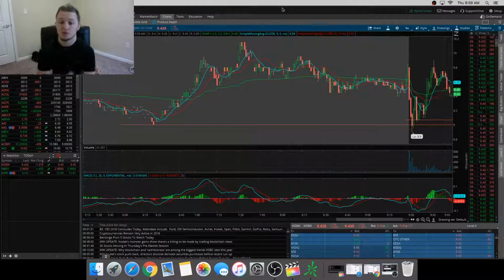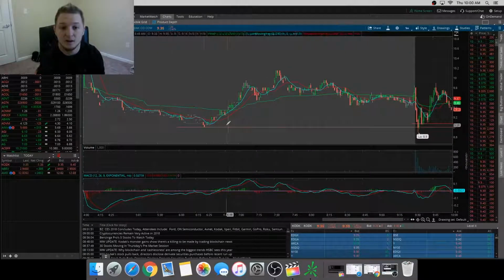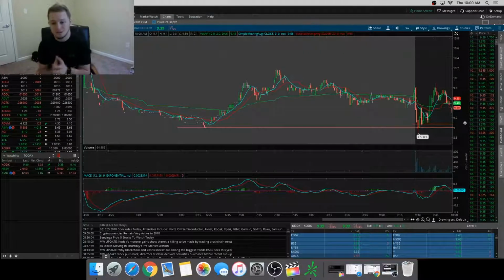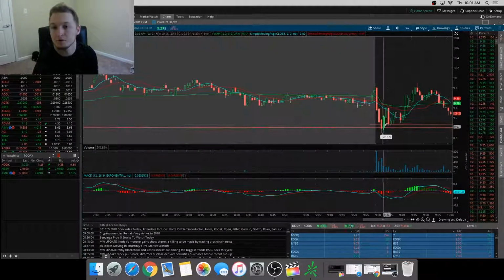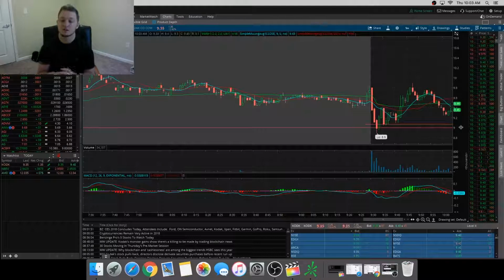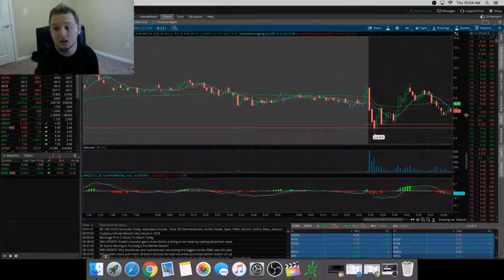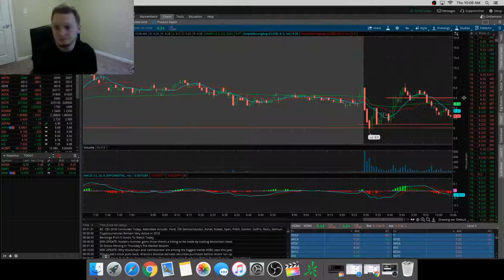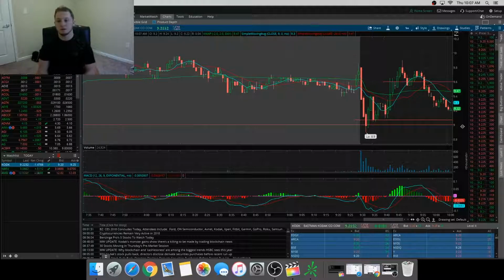Is Dip Buying Penny Stocks The Right Strategy For You?